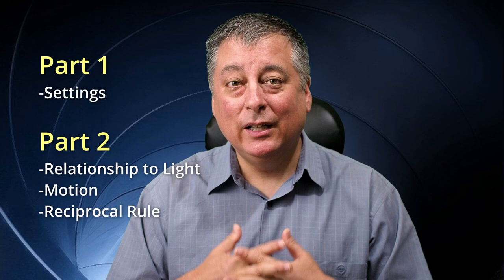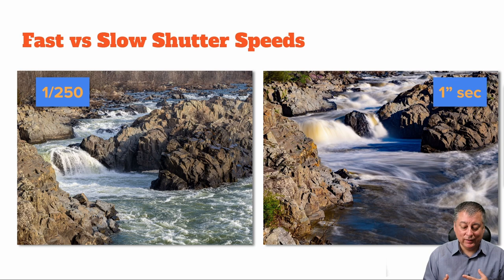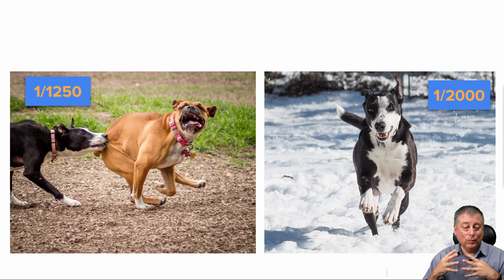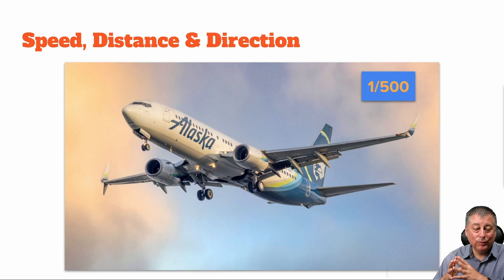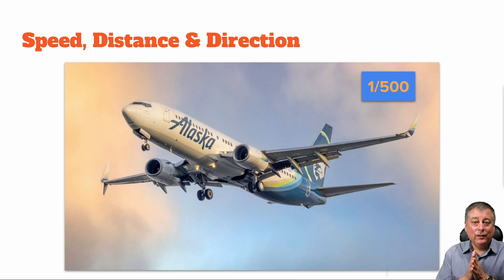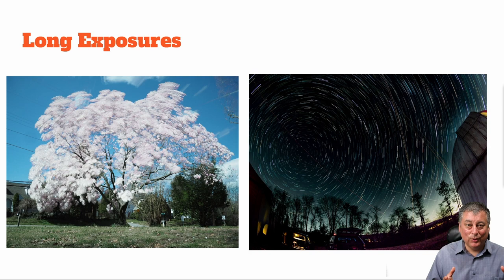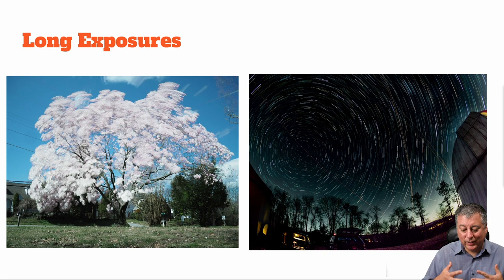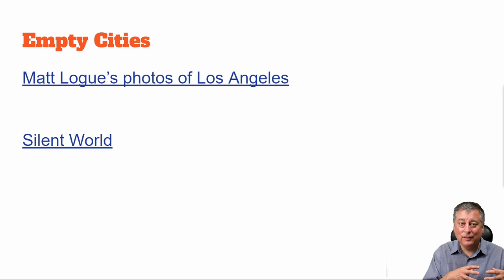Mastering Shutter Speed for Beginners Part 3 ep.367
Mastering Shutter Speed: This is Part 3 of an educational series for beginners to intermediate photographers.  In this lesson, I cover getting sharper images, using long exposure, and creative uses using shutter speed.
Filled with examples and explanations to help you better understand and see the concepts in action.

My eBay Link ad*